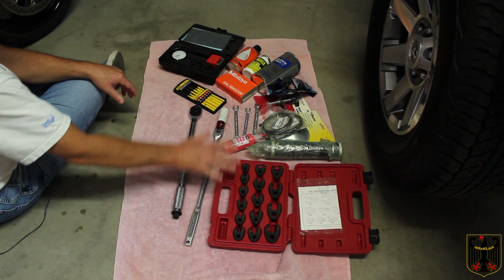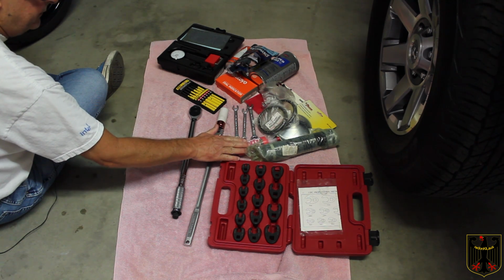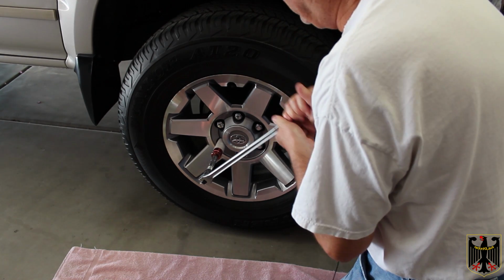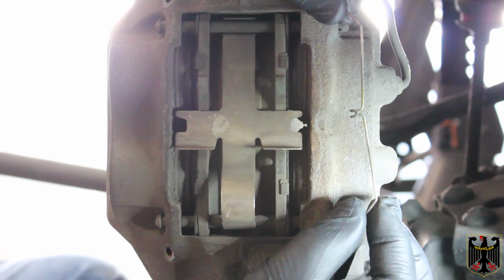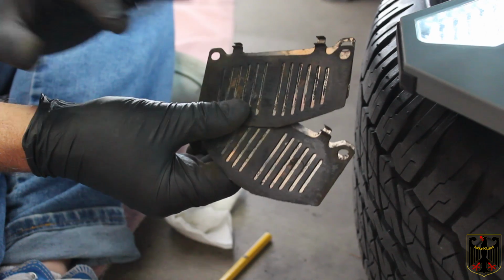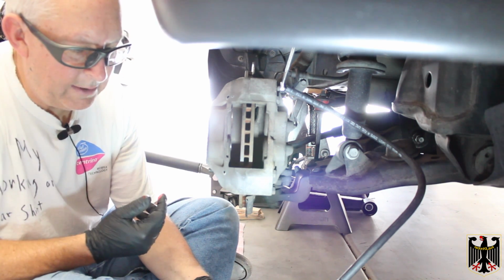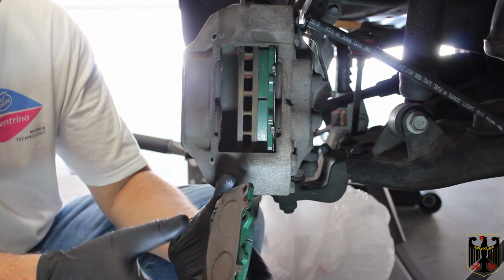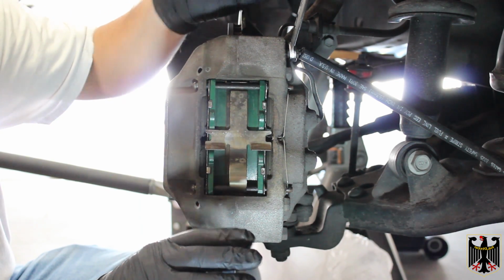1996-2002 Toyota 4Runner Front Brake Pad Replacement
How to replace the front brake pads on a 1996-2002 Toyota 4Runner.  Same general process applies to 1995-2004 Tacoma, first generation Tundra and Sequoia, as well as several other Toyota cars, trucks, and SUVs.

Special tools used:

Lug nut socket

Pin punches

Runout gauge

Silicone Paste

Pentosin Brake Fluid

Brake spreader

Flare nut wrenches

Flare nut crow's foot

Disc brake quiet

Brake pads (aftermarket, get OEM from dealer.  Note that these are for models with stock 15" wheels)